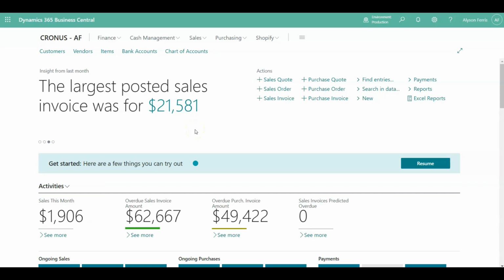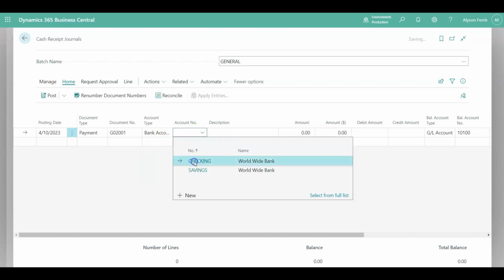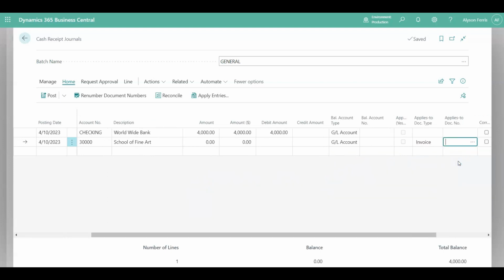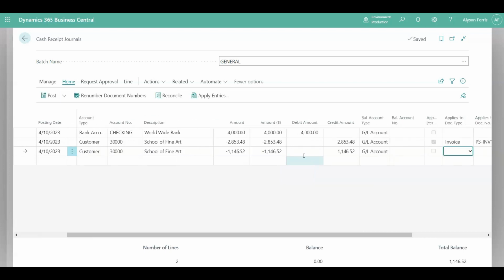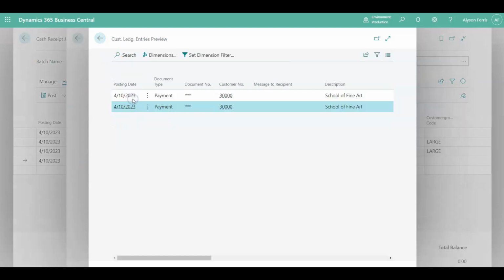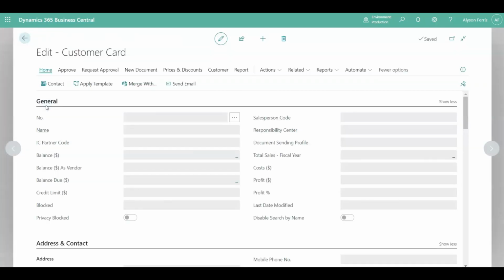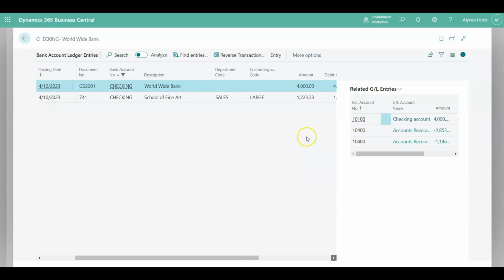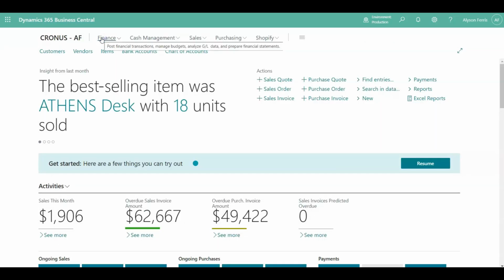BC Demo Accounts Receivable Cash Receipts